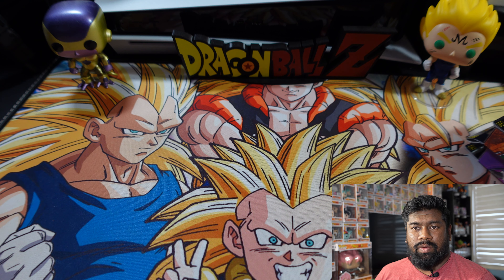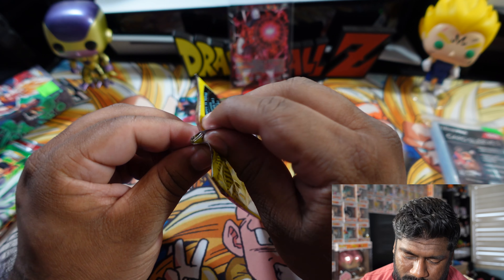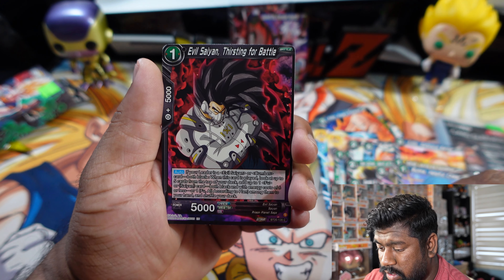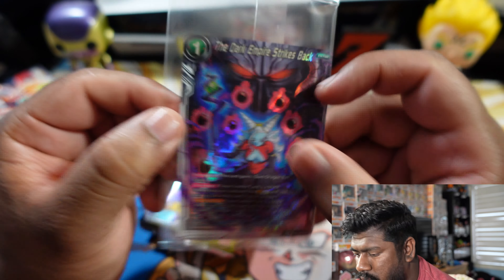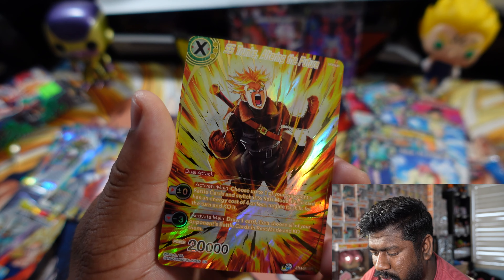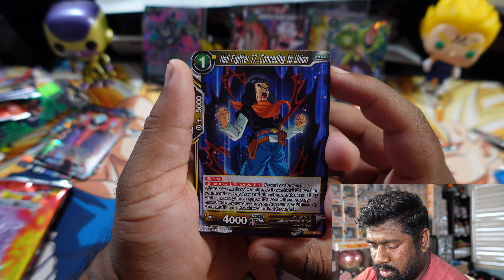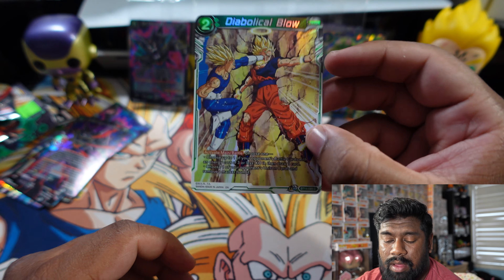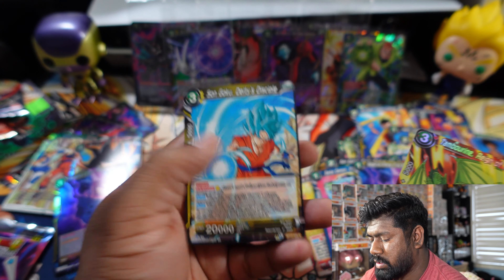4x4 DBS Card Game PREMIUM PACKS POWER ABSORBED, VICIOUS REJUVENATION, CROSS SPIRITS, SUPREME RIVALRY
Watch as I open up 4 premium packs of various sets in the Dragonball Super Card Game! What pulls await? Click and find out!!